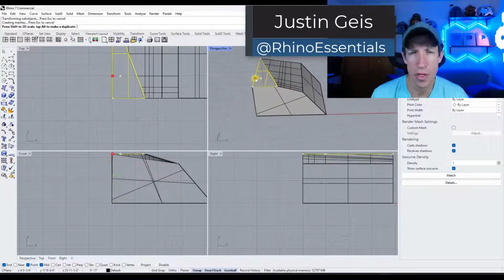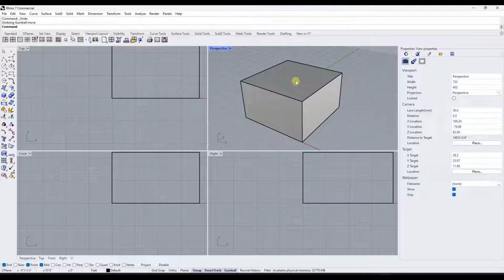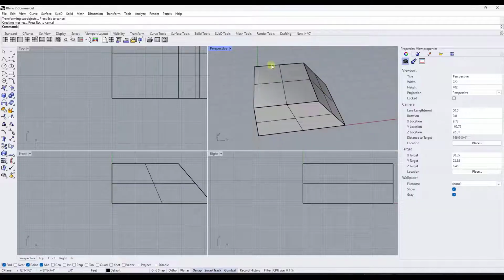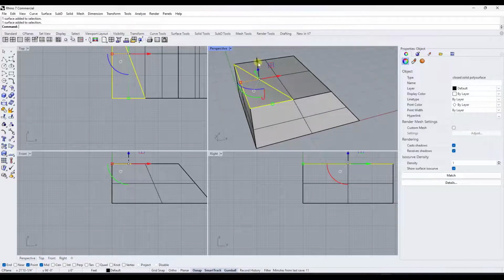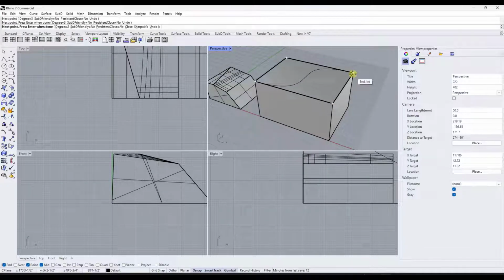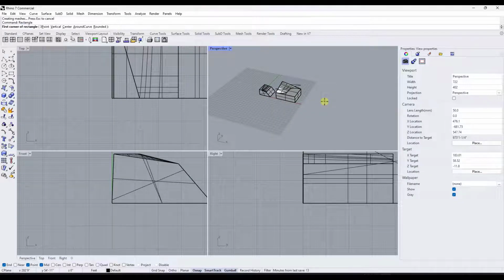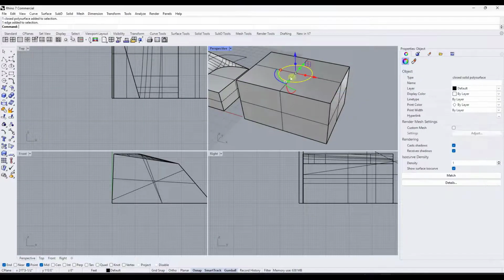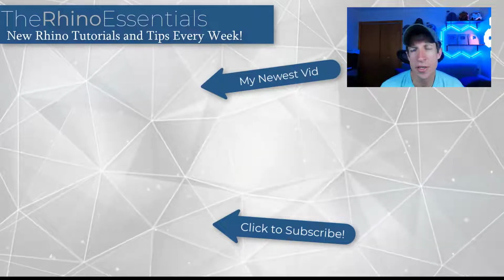How to SPLIT FACES with Edges and Curves in Rhino!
In this video, learn how to select, edit, and split individual faces on objects in Rhino!